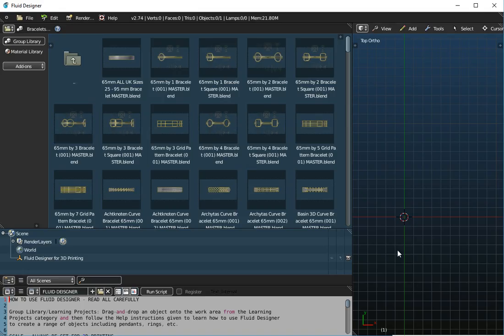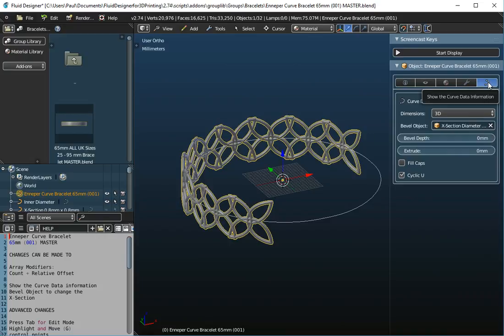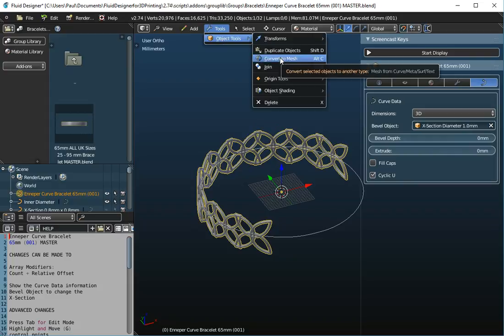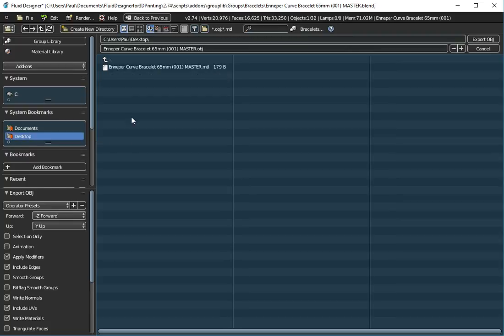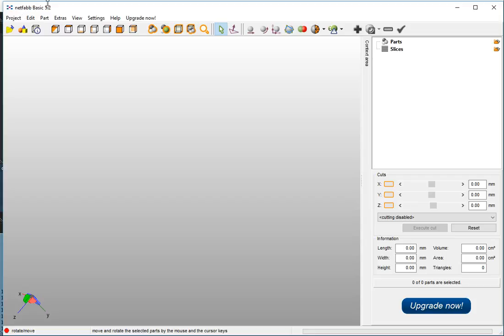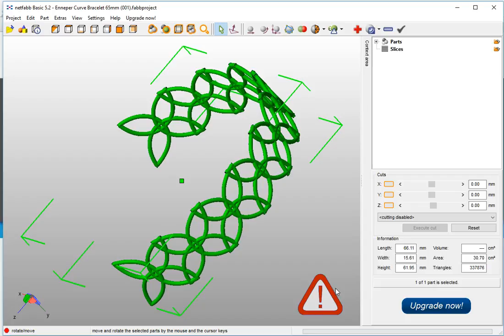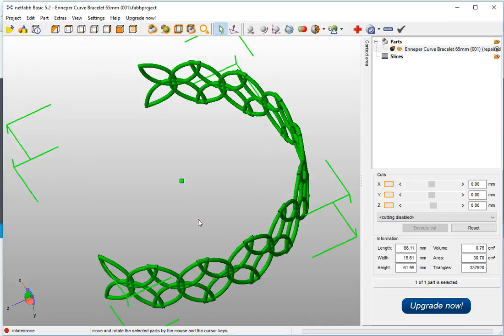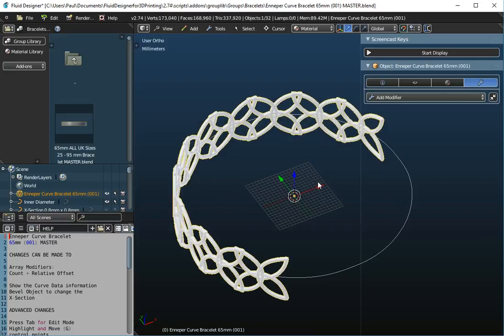05 PersonalisedPresents3D - Make Your Own Personalised Present (OBJ Files & Netfabb Basic)